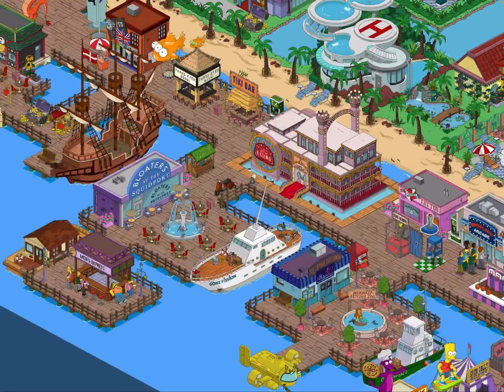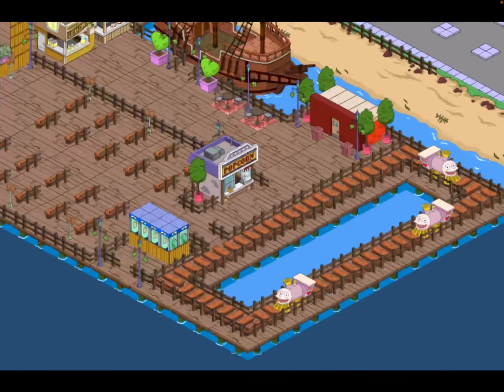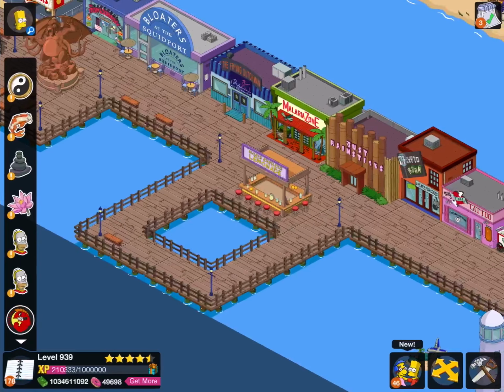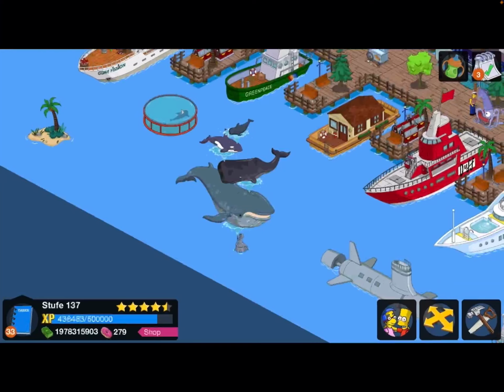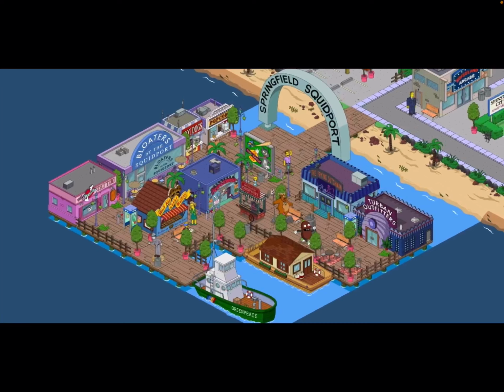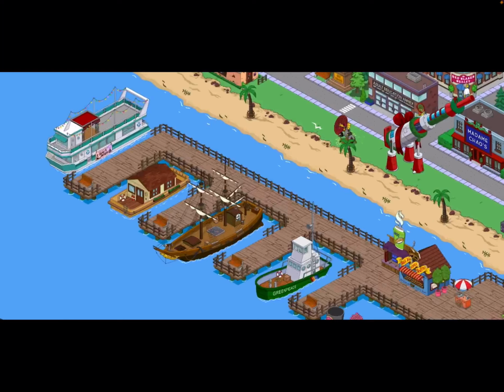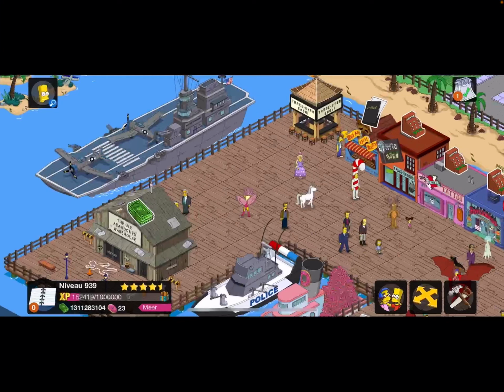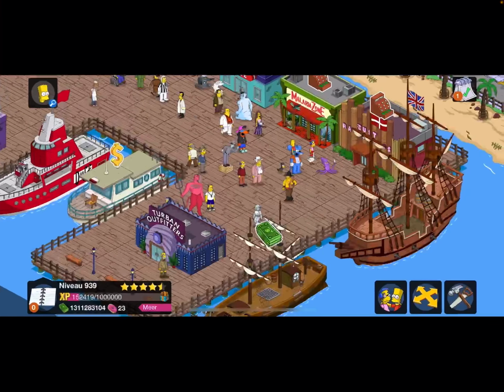The Simpsons Tapped Out: Squidport Designs | Springfield Designs #23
Ello Fellow Tappers!

Don’t forget to check out the ElloArfur Crew Membership!

Why not become a Member of The Simpsons Tapped Out Lounge

If you want your Town Visited in a Video then please add me with the code ElloArfurVille